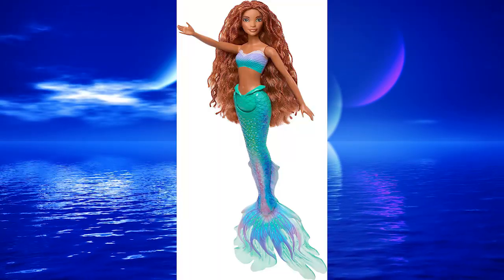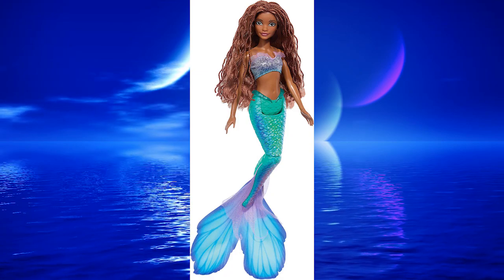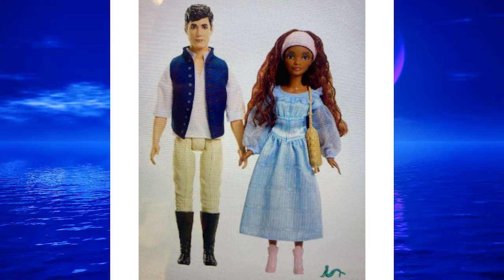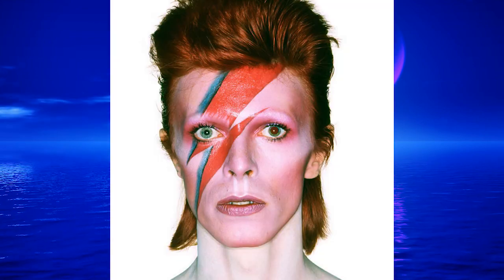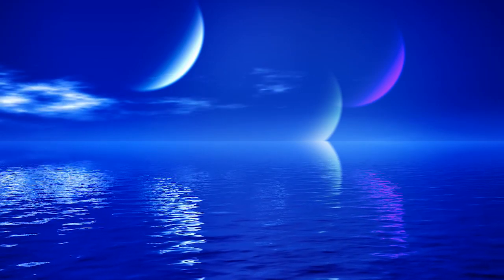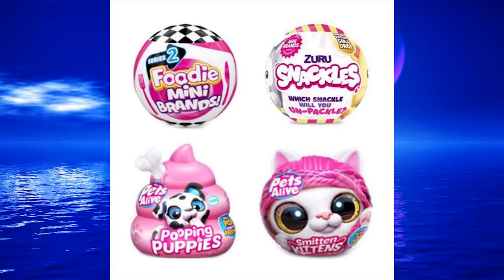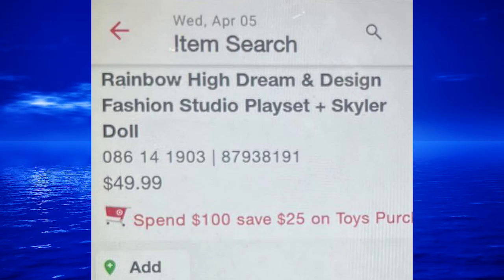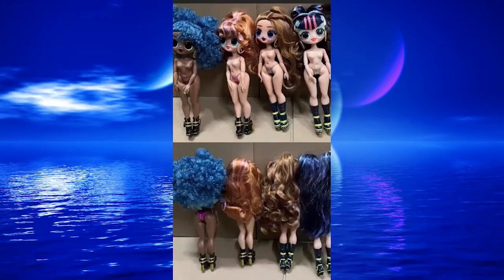First Looks: Ariel's Sisters, Movie Barbies, Target DPCIs, Mystery OMGs, and more!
It's been a bit since we've done a news video, so here are some things I scraped together to talk about. It's not much, news is pretty dry right now, but let me know your thoughts anyway!

Chapters:
00:00 Intro
00:43 Little Mermaid Live Action Dolls
4:45 Barbie Movie Dolls
5:37 Amped Up Frankie
6:32 Fang Vote Rochelle
8:35 New Zuru Capsules
10:04 Mini My Little Ponies
10:52 Rainbow High DPCIs
12:39 Mystery OMGs
13:42 Outro

THIS VIDEO WAS MADE BY AN ADULT DOLL COLLECTOR FOR OTHER ADULT COLLECTORS OR ADULTS BUYING DOLLS FOR OTHERS.